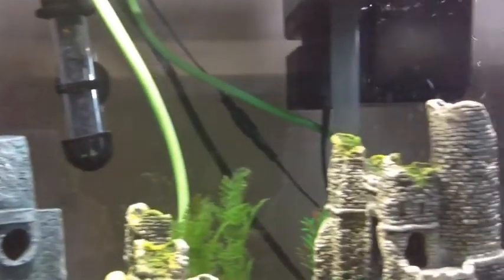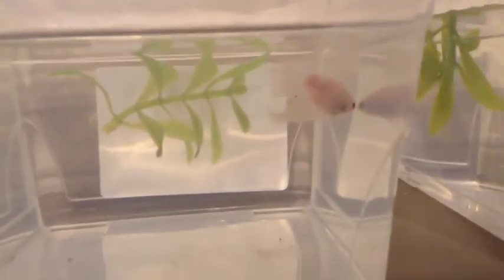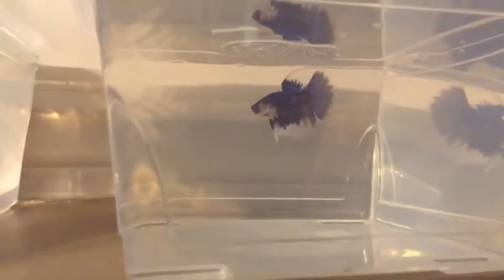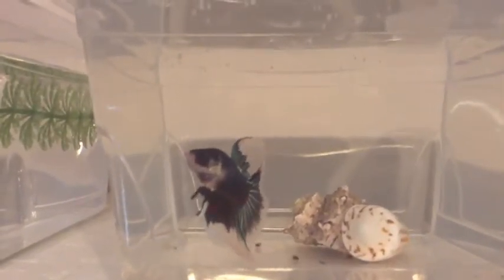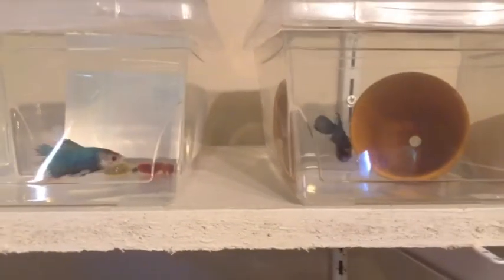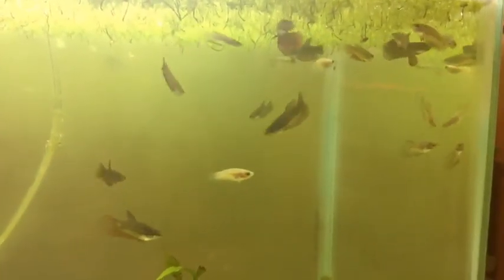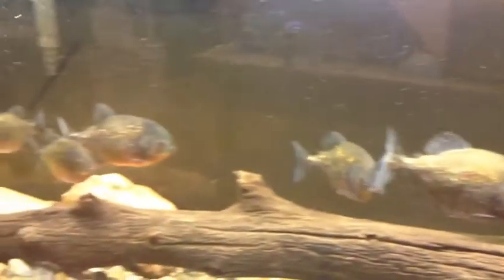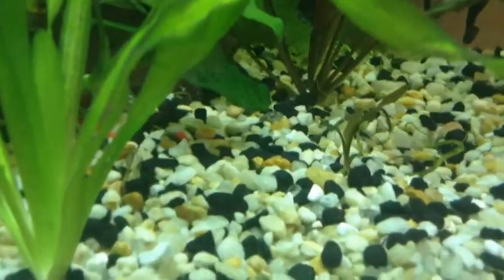Bettas, guppies, piranha, ohh my!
The bettas are ready for the pet shop,